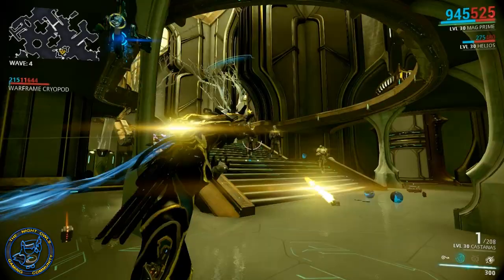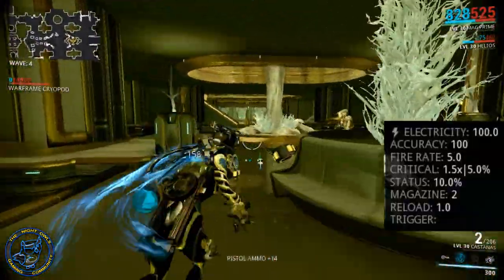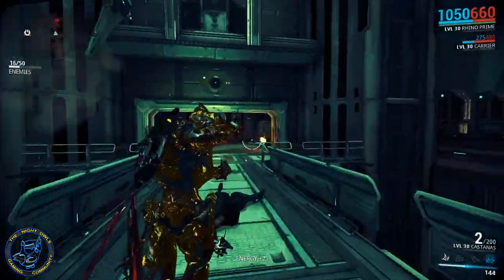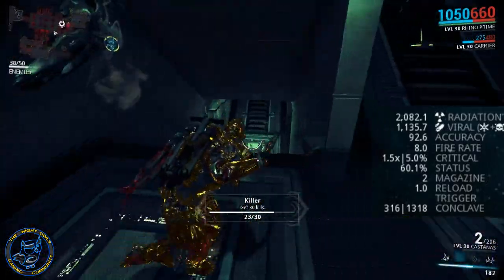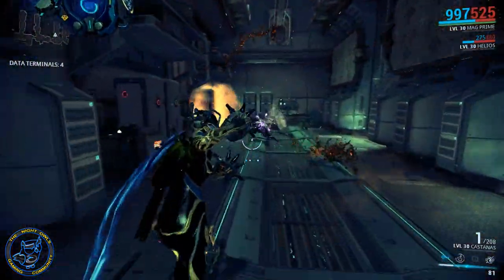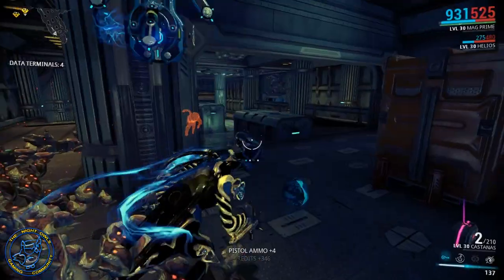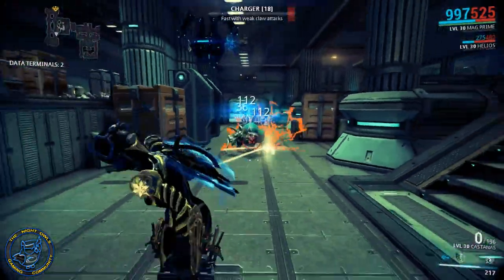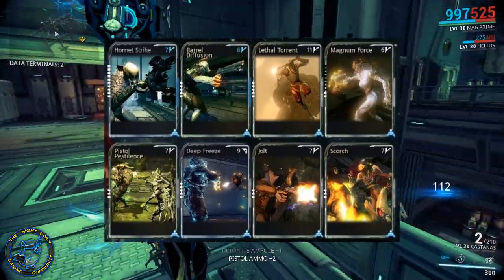Warframe: Castanas Build Guide | Damage 2.0